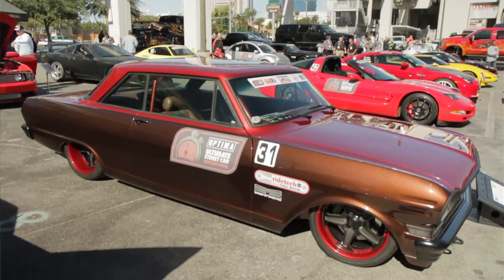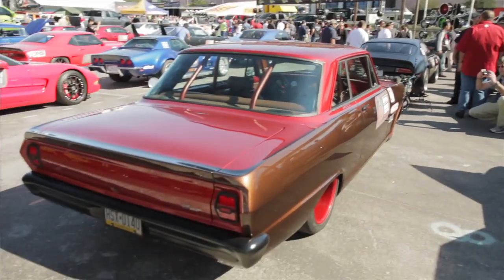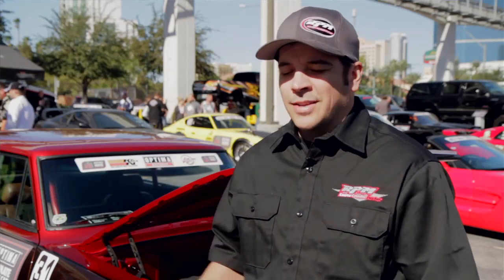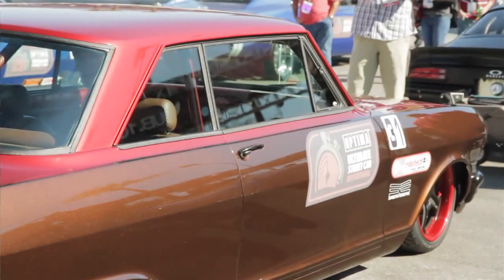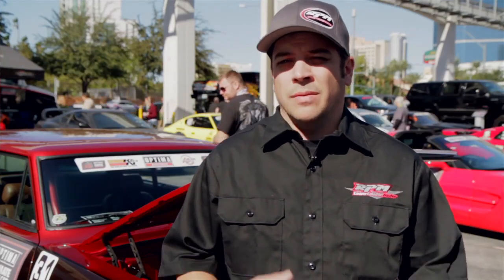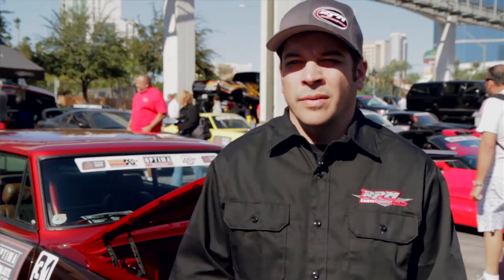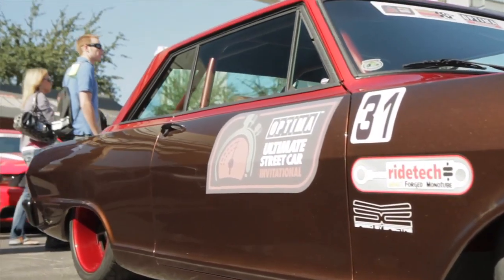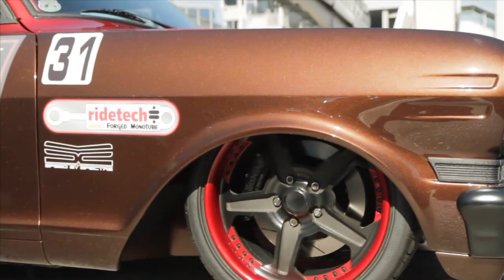RideTech Testimonial - Curt Ukasik - 1962 Chevy II Nova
At this year's SEMA gathering, Ridetech had the opportunity to sit down with several customers and discuss their opinion of our products, sales, and service.  Here is what Curt Ukasik had to say about Ridetech products on his 1962 Chevy II Nova.